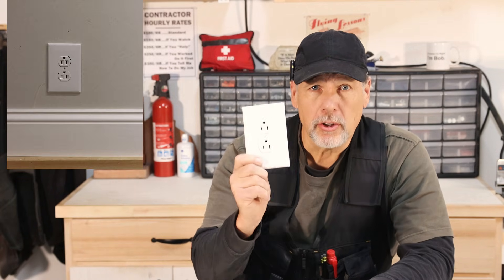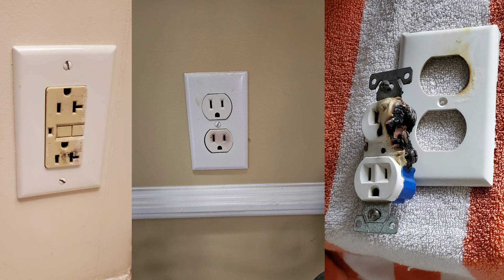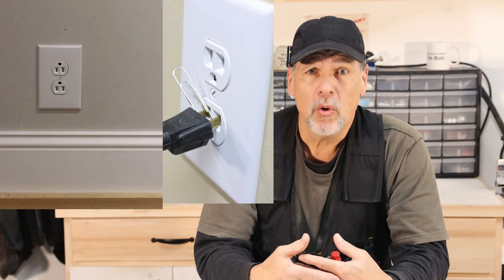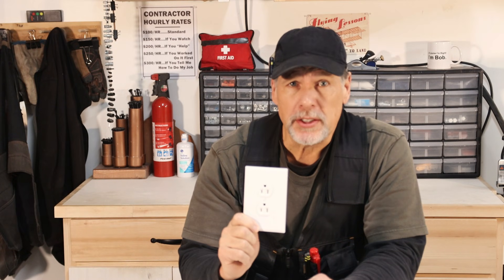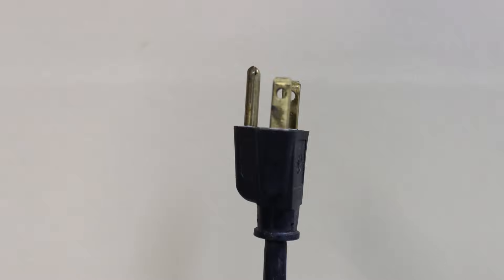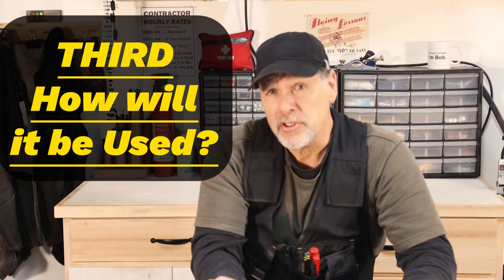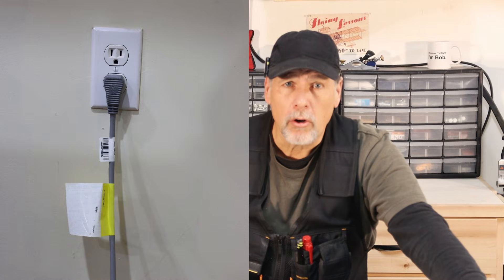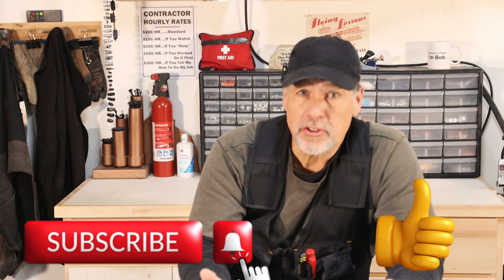Are You In DANGER Of a CODE VIOLATION? The Surprising TRUTH!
Are you installing receptacles the correct way? In this video, we dive into the age-old debate: should you install a receptacle from the ground up or down? Learn the pros and cons of each method and discover the recommended approach from electrical experts. Whether you're a seasoned electrician or a DIY enthusiast, this video will help you install receptacles safely and efficiently. Watch to the end to find out the correct way to install a receptacle and avoid common mistakes.

💬 Got questions? Want us to cover a specific topic in our next video?

SouthWire BOXJaw Wire Stripper:

Klein Tools Automatic Wire Stripper:

Universal Ceiling Fan Remote Control Kit:

Klein Tools Bent Screwdriver:

Klein Tools Self-Adjusting Wire Stripper:

DEWALT Right Angle Drill Adaptor:

Southwire Heavy Duty Romex Stripper:

Fluke Socket Tester:

Milwaukee Ecx 4" Insulated screwdriver:

Southwire Romex 12/2 W/G NMB Cable:

Southwire Romex 14/2 W/G NMB Cable:

IRWIN Auger Drill Bit Set for Wood:

ETS2000 The YellowGun Composite CaulkGun:

Newborn Octogun Model 208D Drip-Free CaulkGun:

DAP 18715 4 Pack 10.1 oz. Extreme Stretch:

Franklin Sensors ProSensor M210 Stud Finder:

DEWALT 20V MAX* Finish Nailer:

SpringTools WWA1105 5-Piece:

 DEWALT 20V MAX Battery Charging Kit:

 DEWALT 20V MAX XR Cordless Drill / Driver Kit:

VIDEO EQUIPMENT I USE:

Canon DSLR Camera [EOS 90D] with 18-135 IS USM Lens:

Canon EOS 5D Mark IV Full Frame Digital SLR Camera Body:

Sigma 17-70mm f/2.8-4 DC Macro OS (Optical Stabilizer) HSM Lens for Canon EOS Cameras: